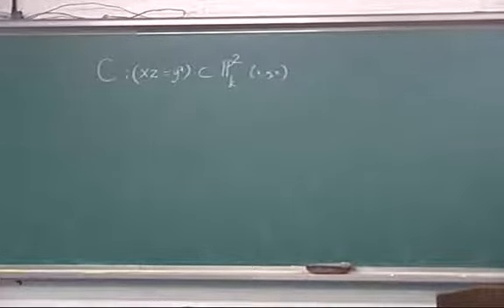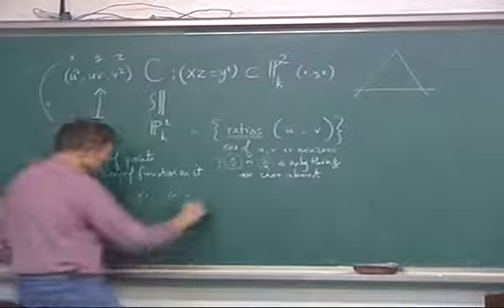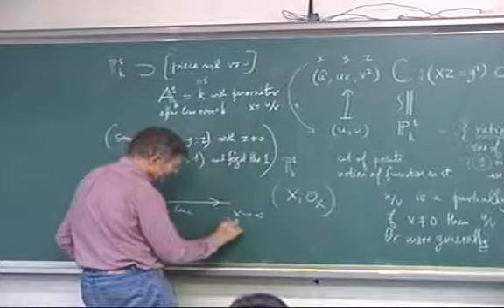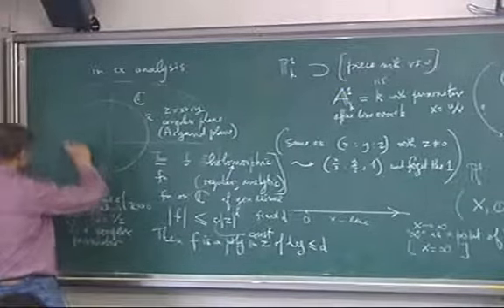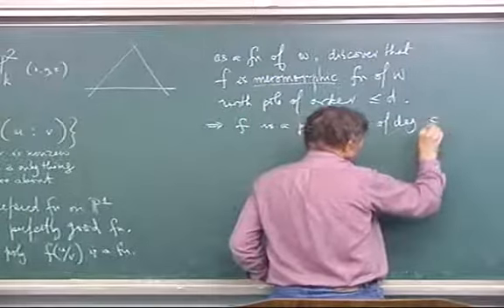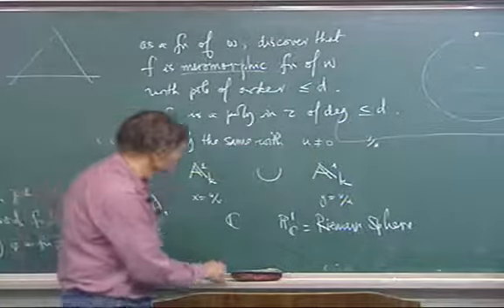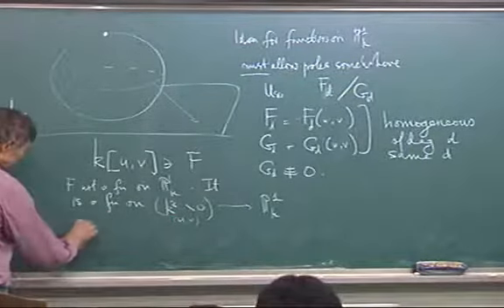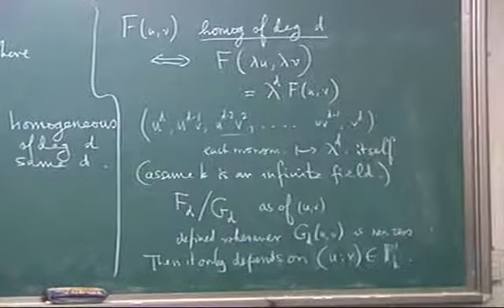Miles Reid (Univ. of Warwick/Sogang Univ.) / Basic Algebraic Geometry 2